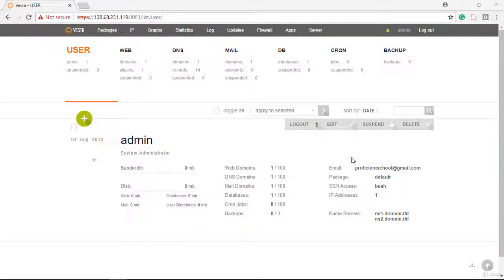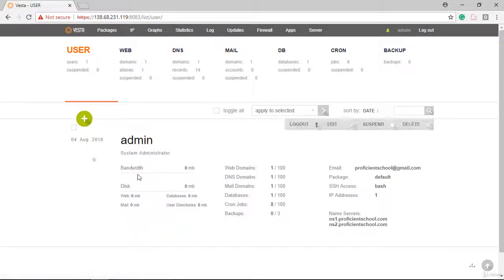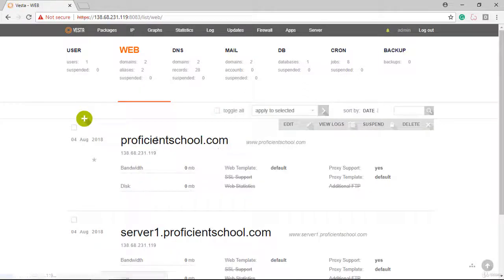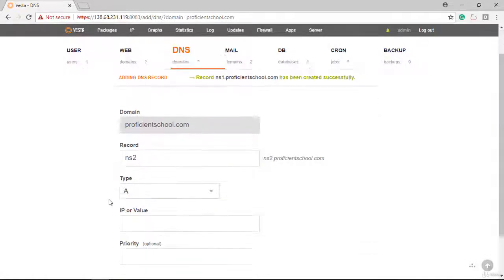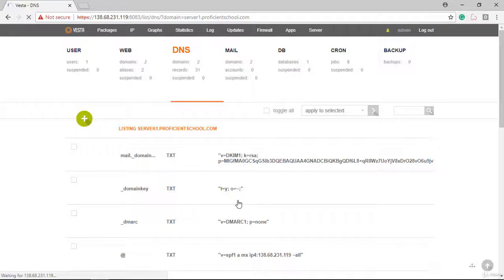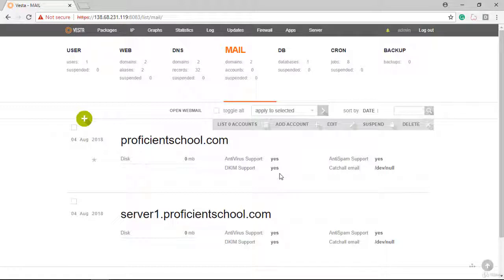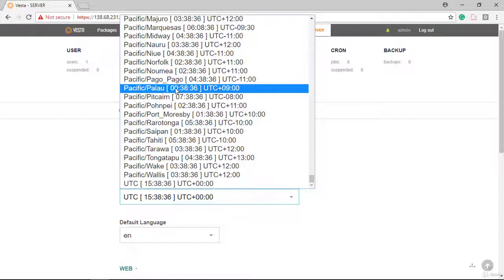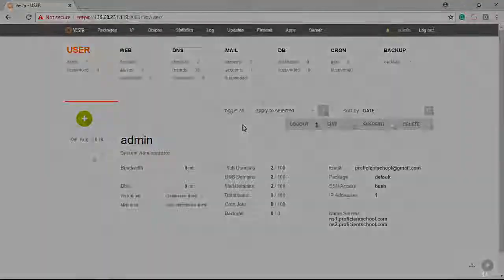4 Configuring Vesta CP on LAMP Model